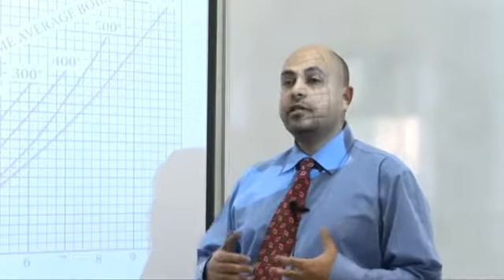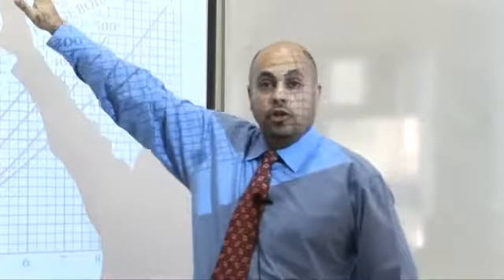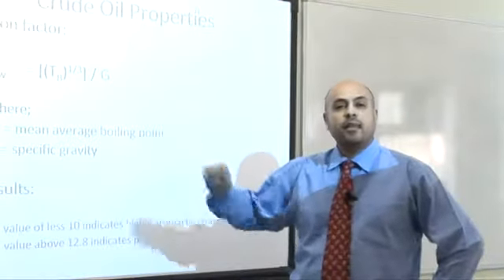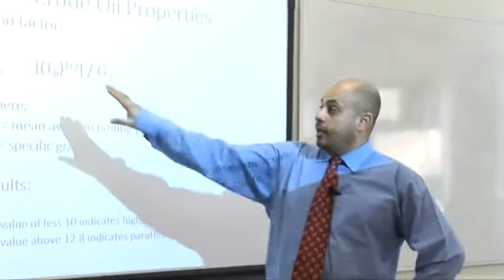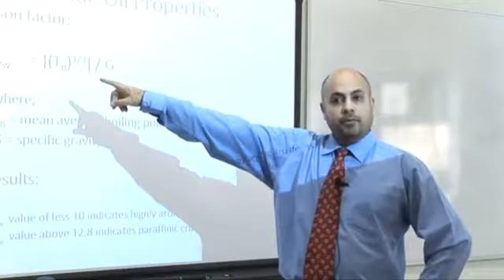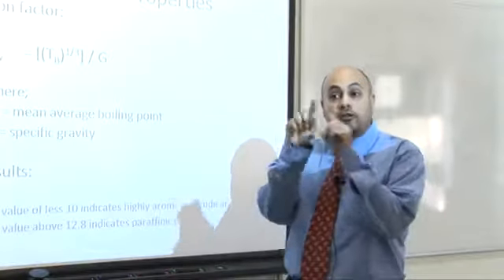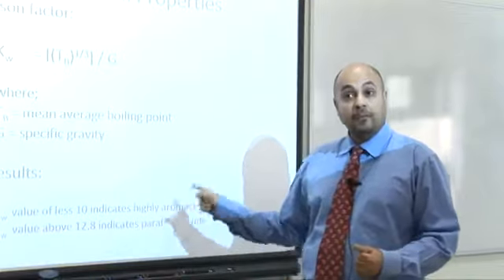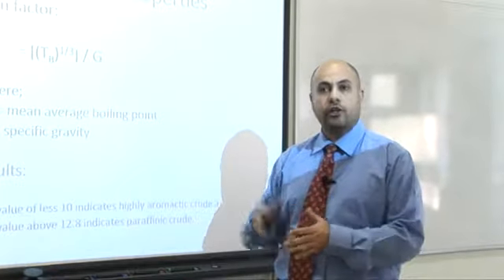001016distilation - watson factor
oil & gas